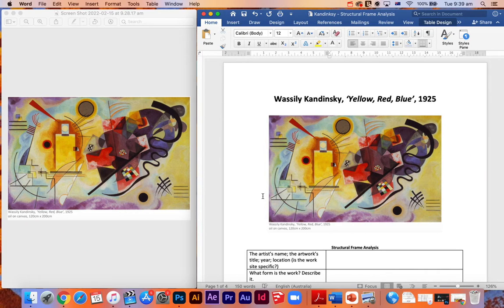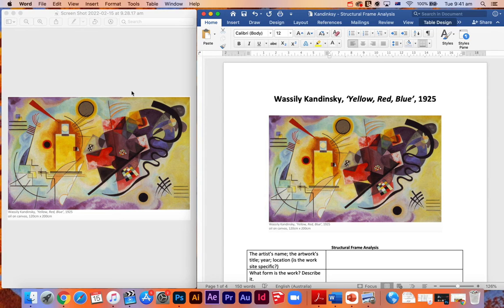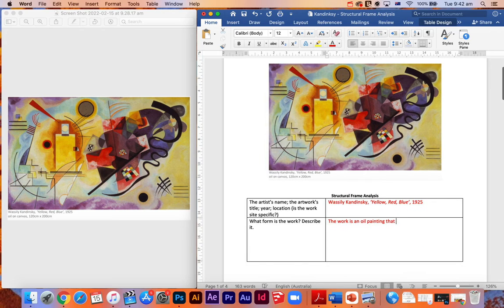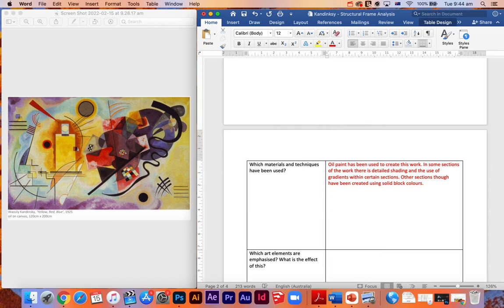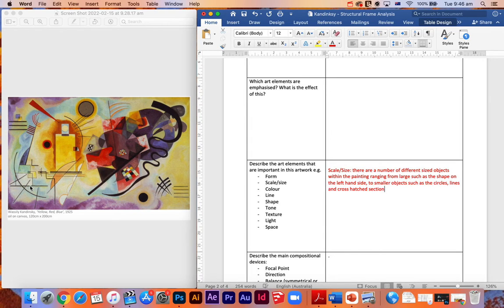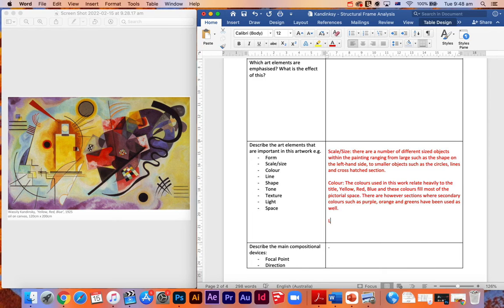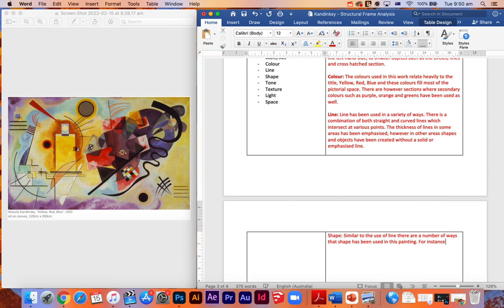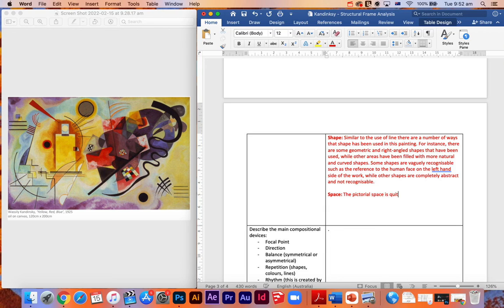Kandinsky Structural Frame Video 1